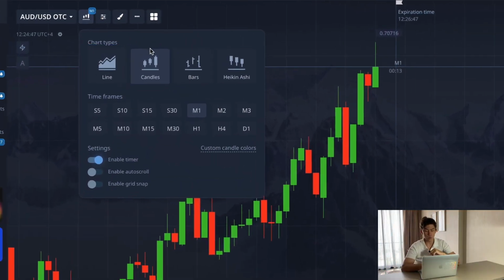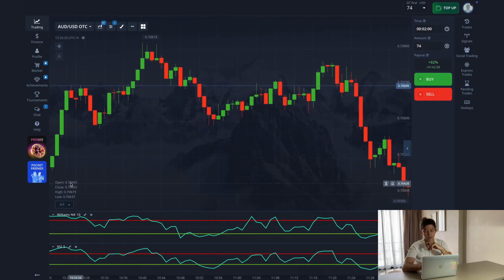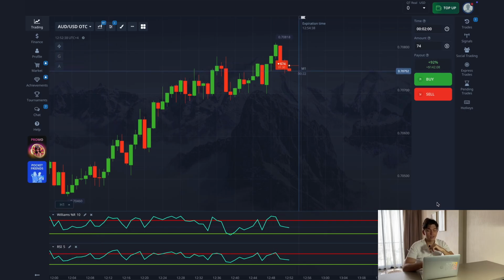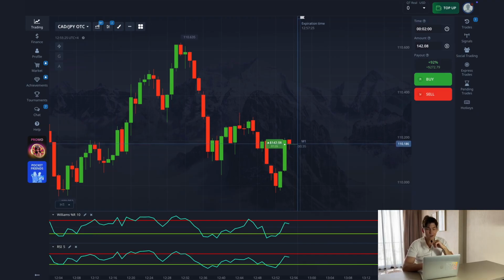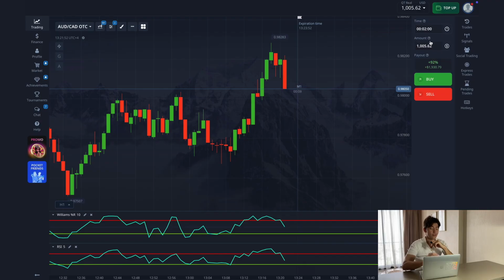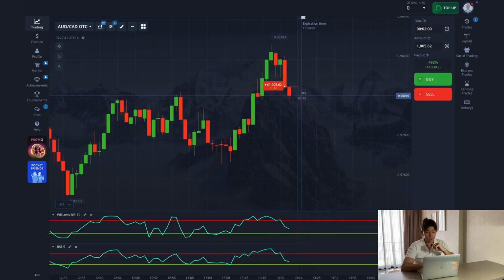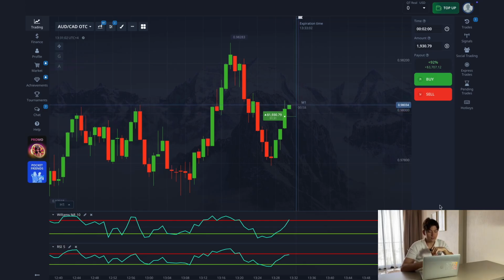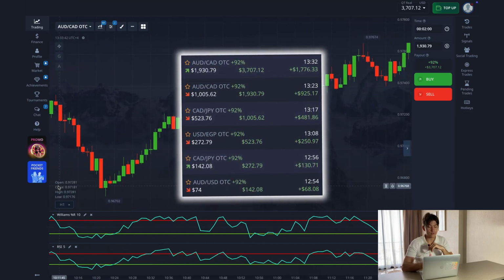How I Trade 15 Second Charts on Pocket Option Using Alligator and Momentum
Pocket Option strategy for beginners - the exact 15-second trading system I use daily on Pocket Option in 2026, with real entries shown live and the risk rules that finally turned my account around.

I blew 3 deposits before I figured this out. The market wasn't the problem - nobody ever showed me a real system. In this Pocket Option tutorial I walk through the full Alligator + Momentum strategy, step by step, on live charts. $90 in. $6,028 out.